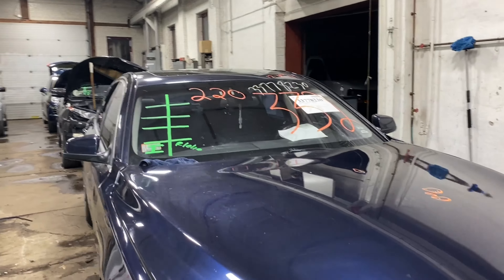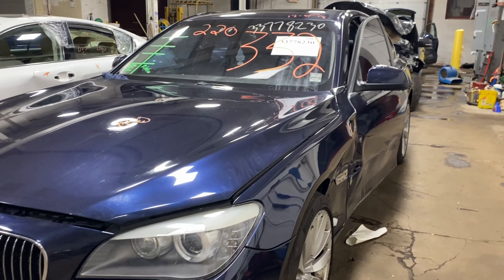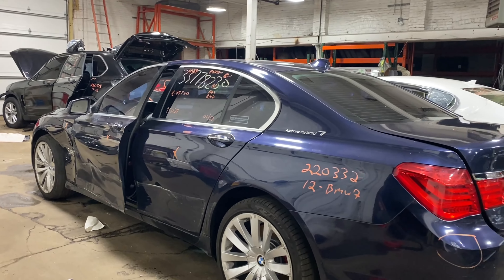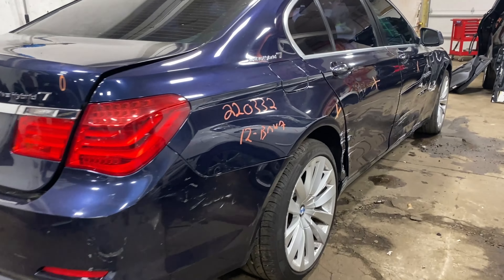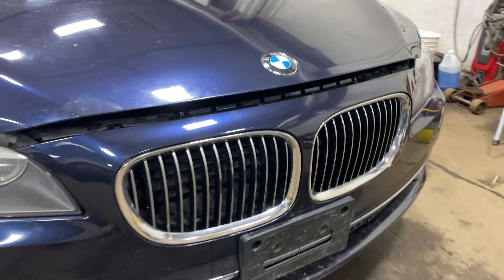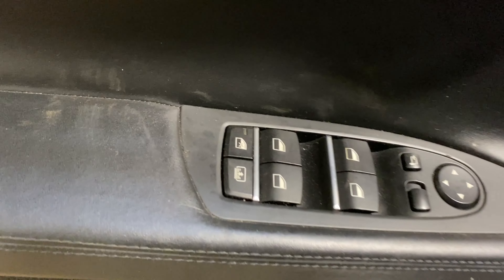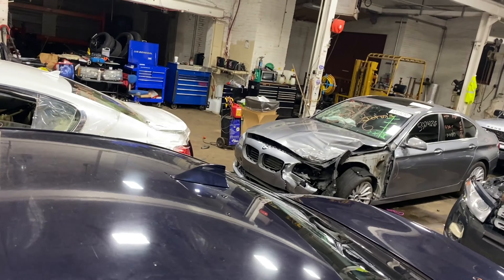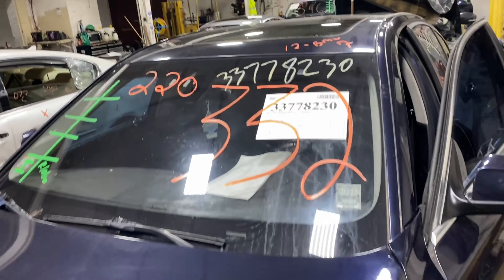Parting out a 2012 BMW Active 7 parts car - 220332 - Tom's Foreign Auto Parts